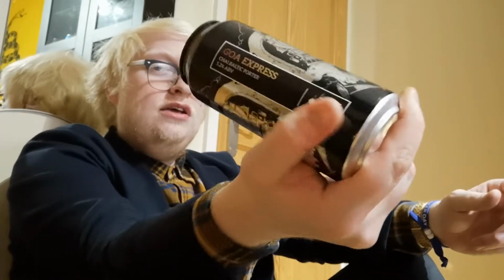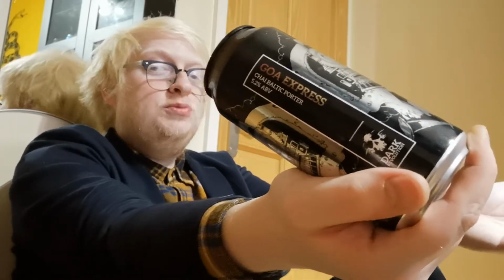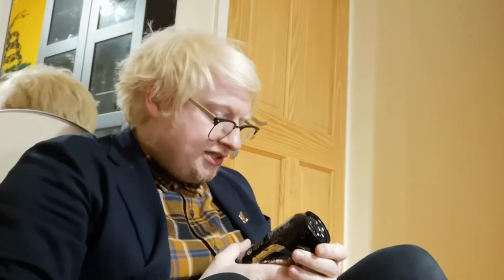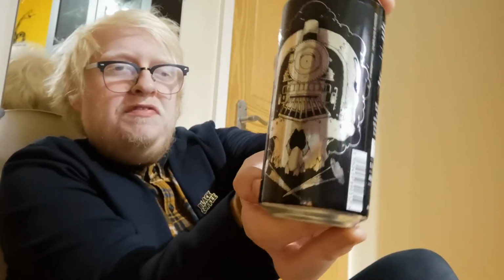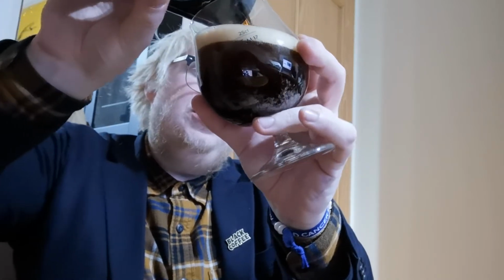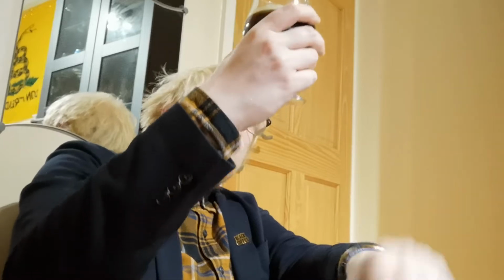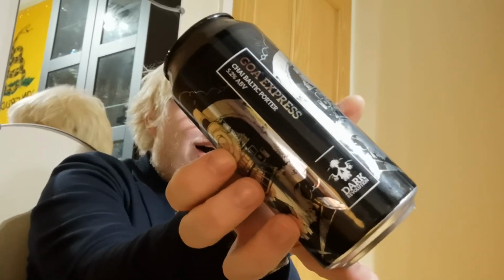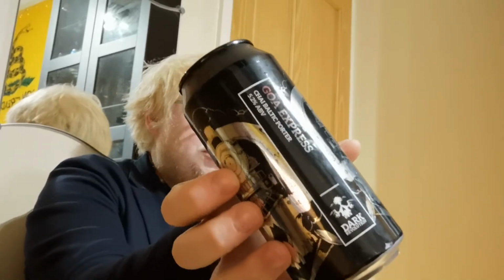#1183 | Goa Express | Dark Revolution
Wish List: